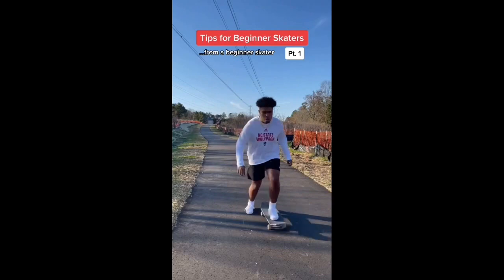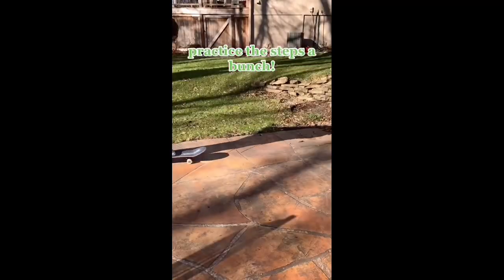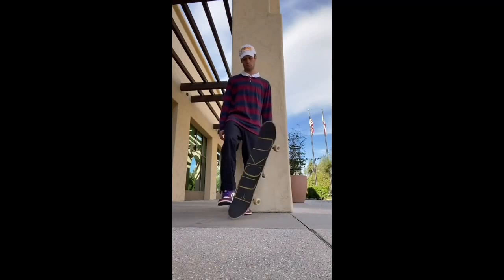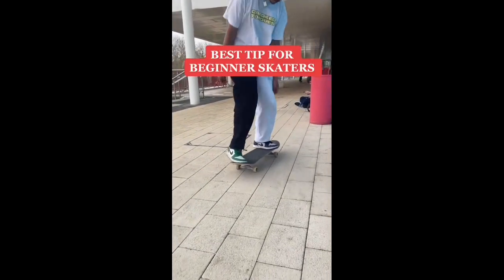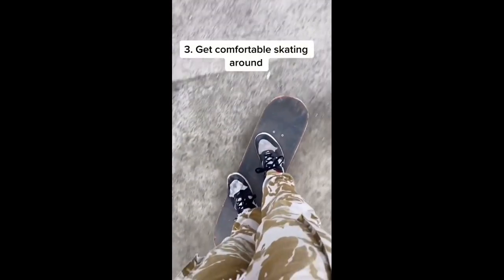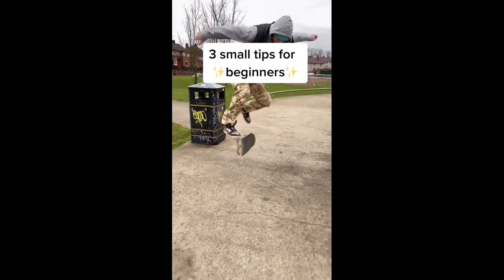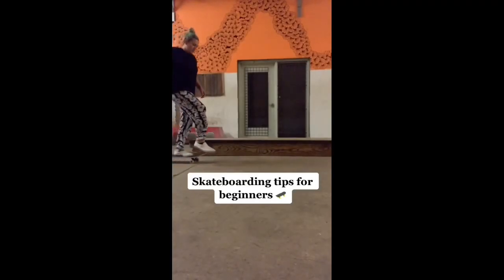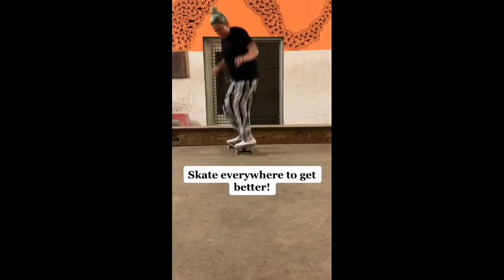Skateboarding TikToks For Beginner Skater | Skateboarding Beginners Tips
When Did You Start Skateboarding??🤔🛹

I Hope You guys enjoy this skateboarding compilation. I hope it motivates you to go out skateboarding and have fun on your skateboard. Skate ON!!!

Thanks for watching the video and make sure you subscribe and put post notifications ON because we post a new skateboarding video every Sunday at 12pm EST and you don’t want to miss it.

Skaters:
johnnyringer
rygwav
david.pimlott
_aliminator
turtleshorts
_jakeshunt
brayyholt
aspenmartinshreds
ashley__mercer
sendsmilepics